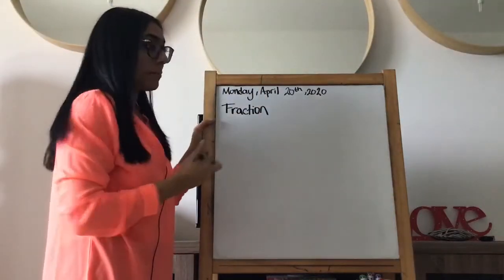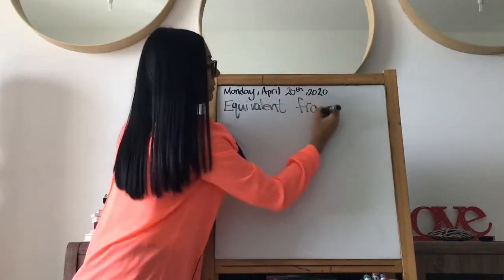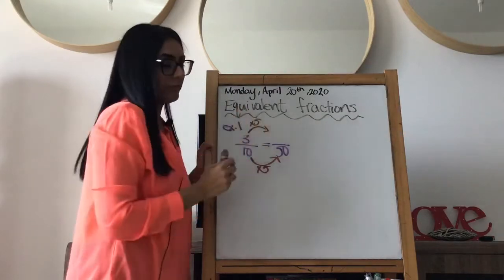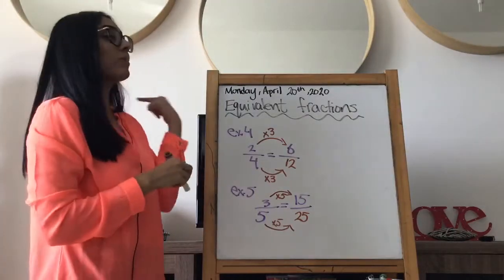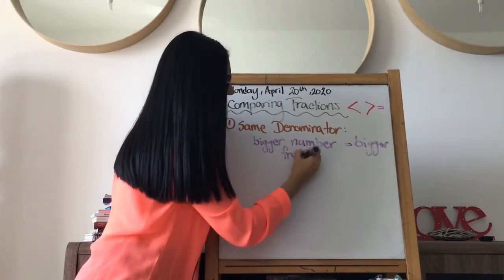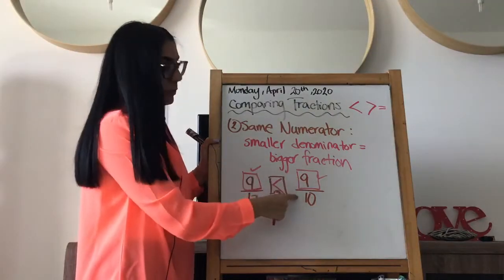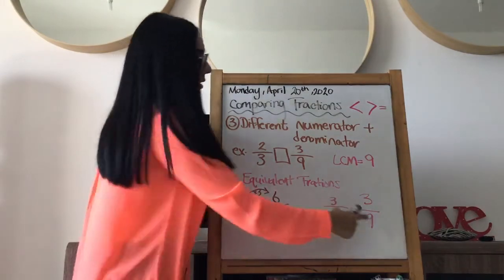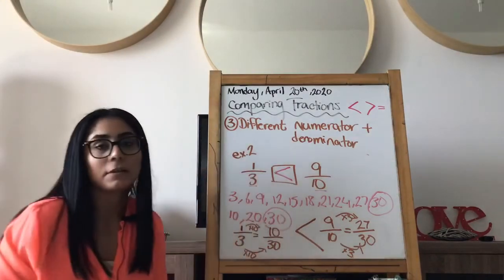Week 5 - Day 2 Math